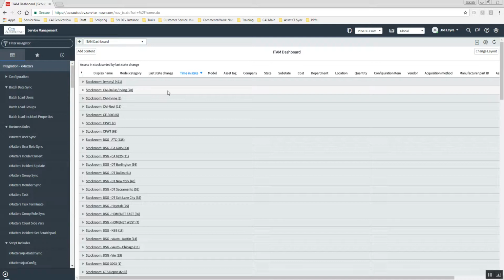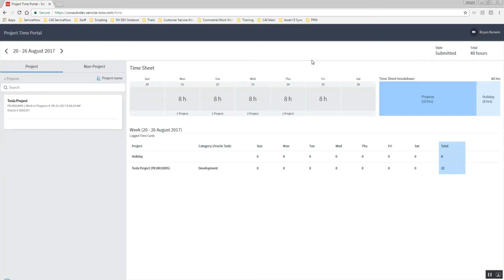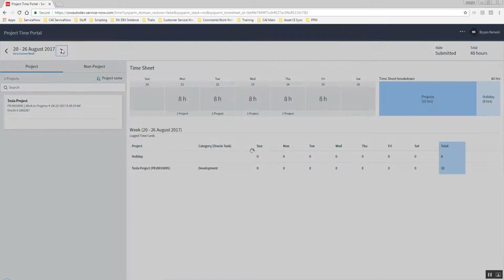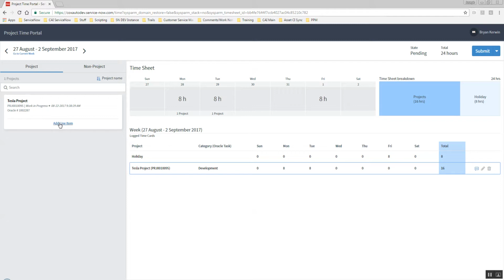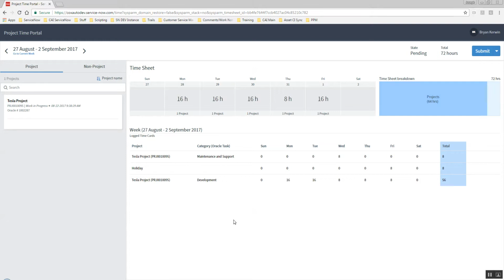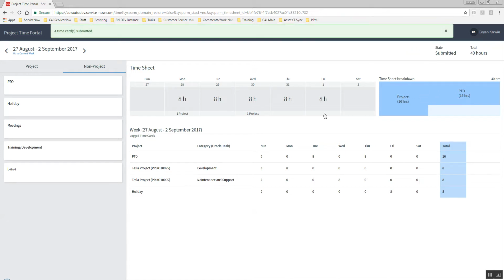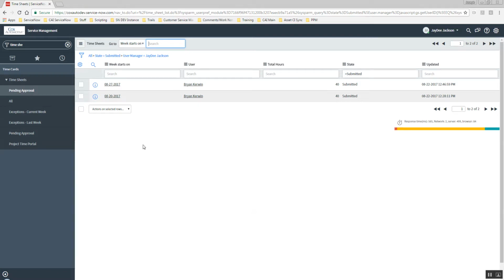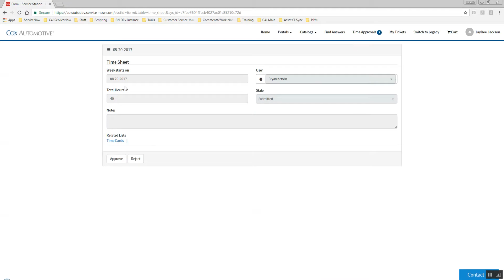8/22/2017 10:49:26 AM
ServiceNow PPM Time Entry and Approval